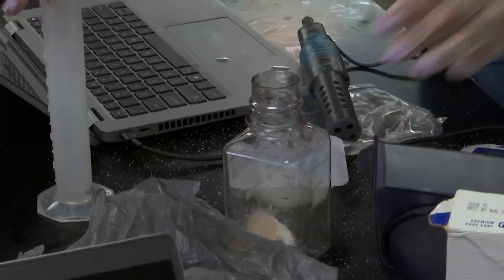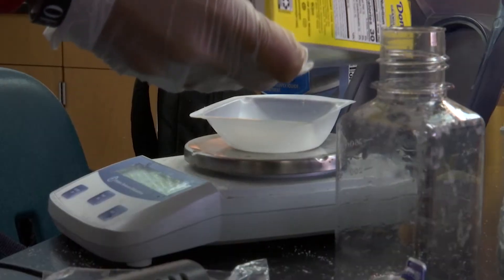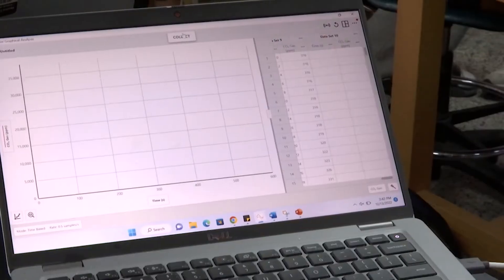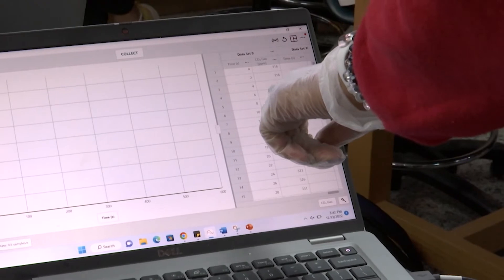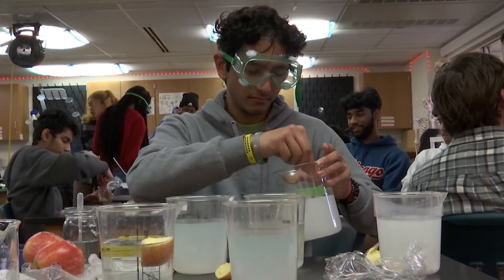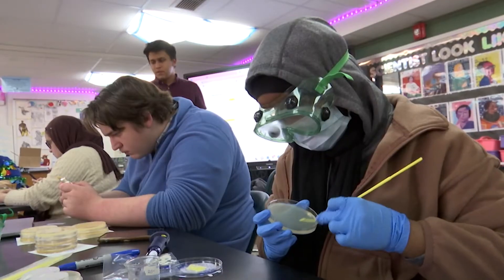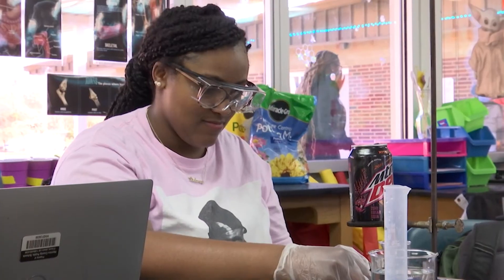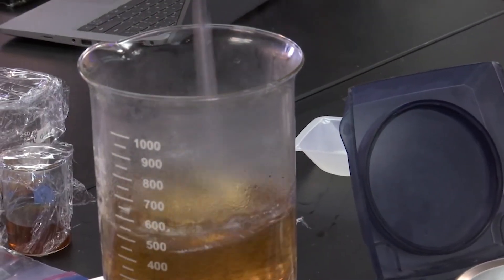Henrico IB Biology Experiments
Seniors in the IB diploma program worked on their internal assessment collecting data for science projects in their biology class.